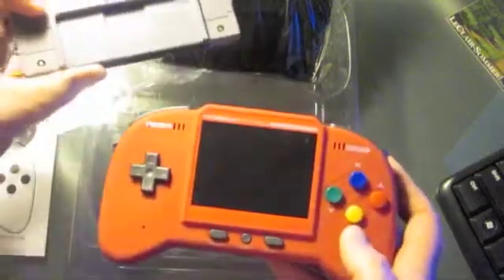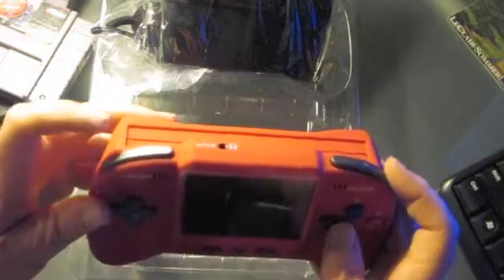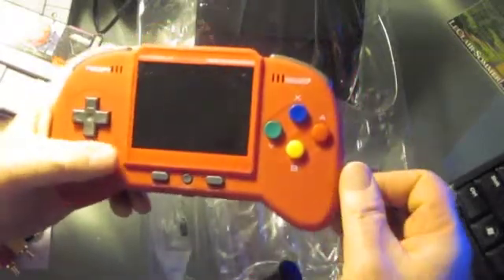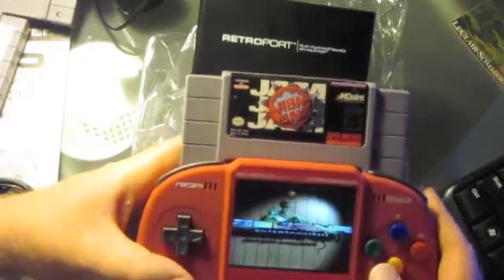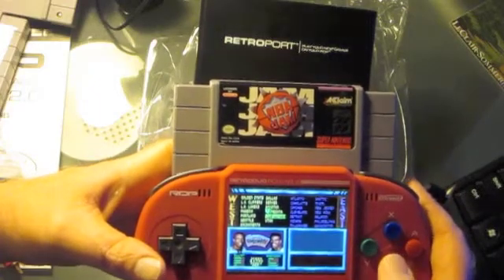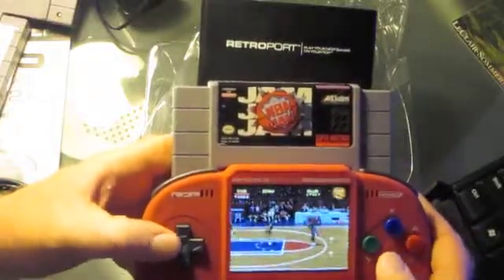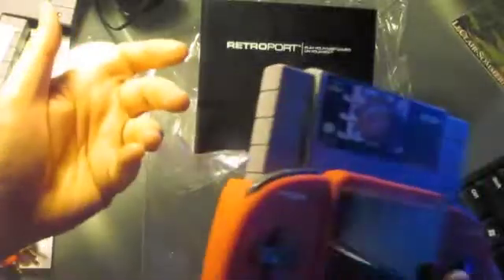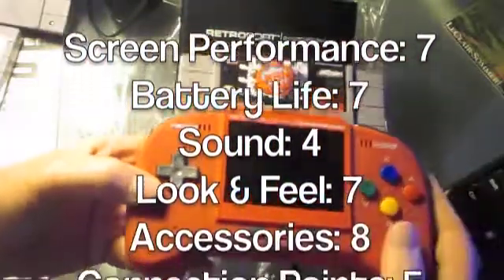Retro Duo Portable - Full Review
An in depth look at the RetroBit Retro Duo Portable gaming device. It plays original NES and SNES games.